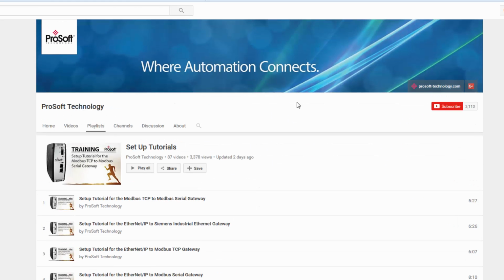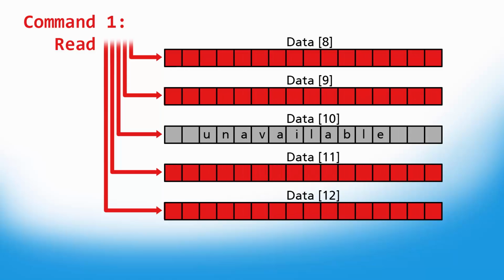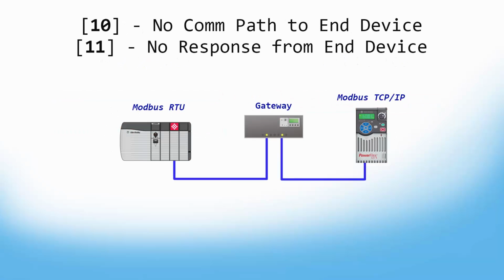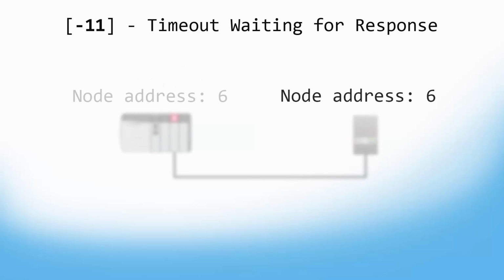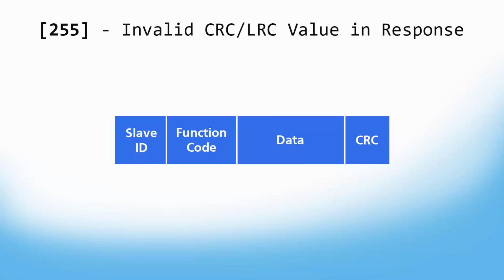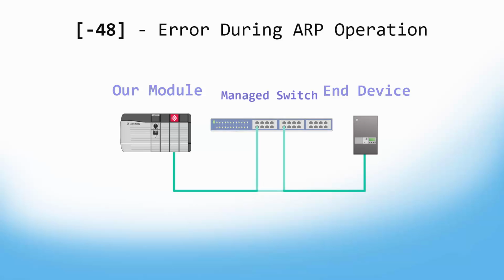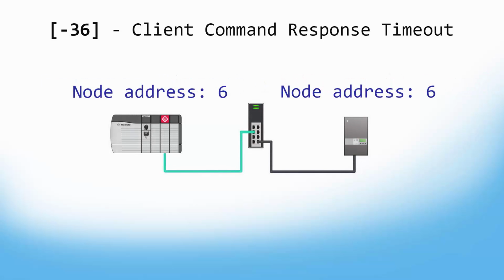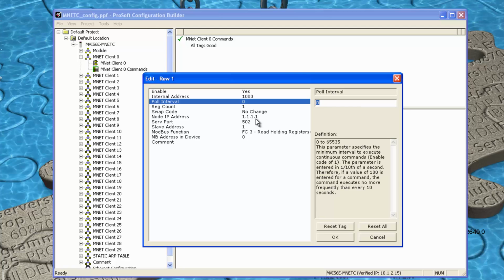Set Up: Troubleshooting Modbus® error codes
You may have seen Modbus® error codes before, but do you know what they mean? In this supplement to our tutorial videos, we’ll explore some common Modbus error codes, and let you know what you should check for when you see them. This video can help you get back up and running faster. The codes this video covers include Standard Modbus Protocol Errors, Module Communication Error Codes, Command List Entry Errors, and Client Specific Errors.